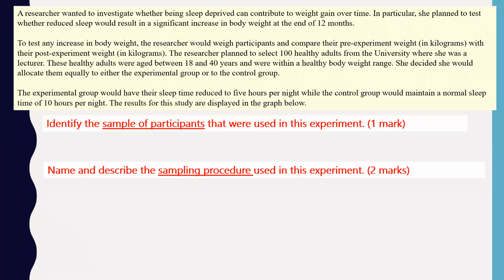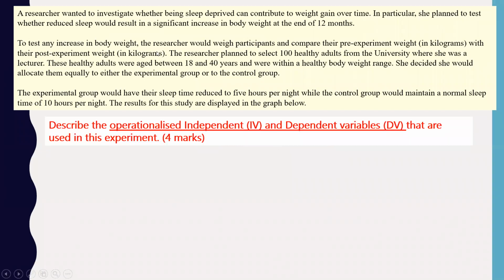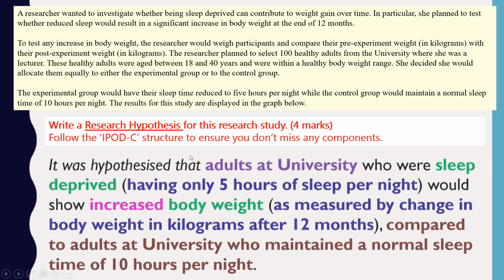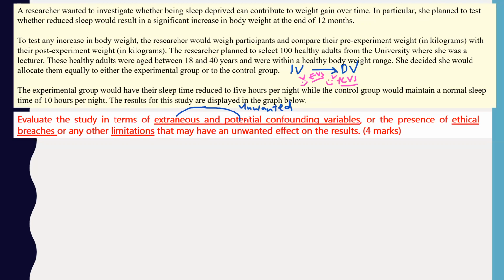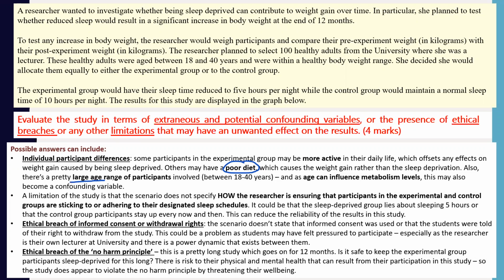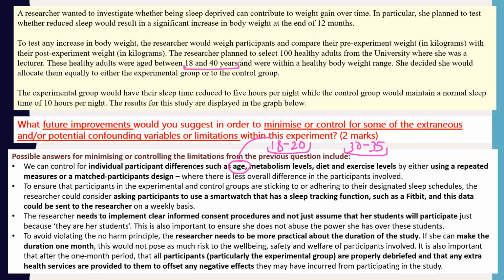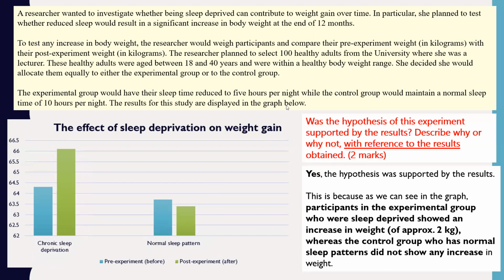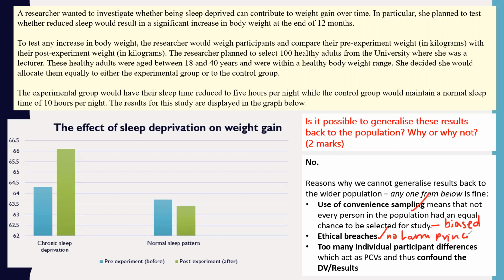Practicing a Research Scenario Question - Part 2